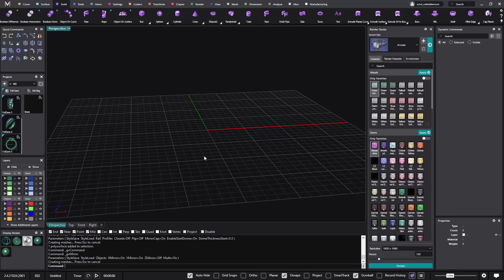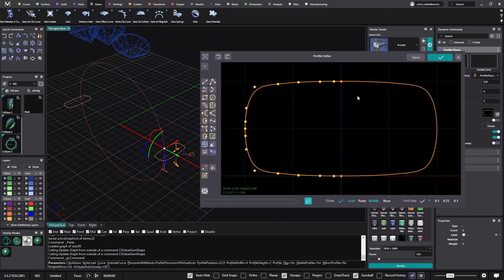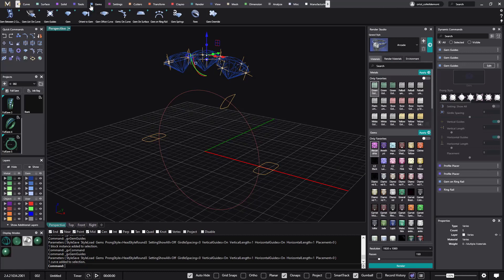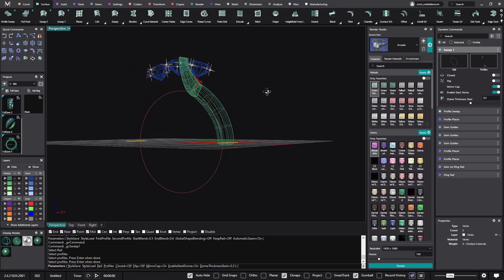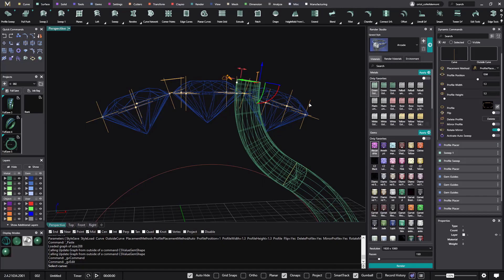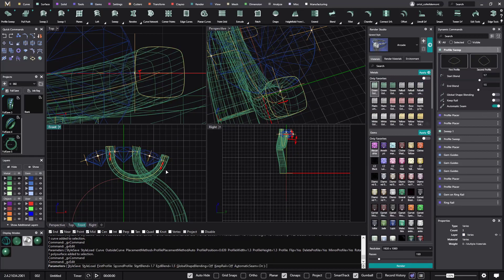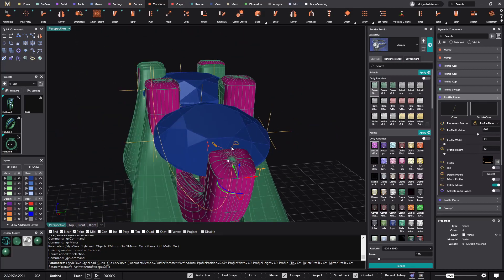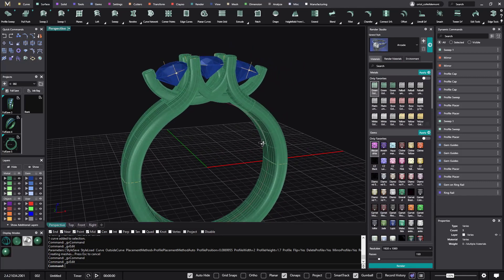Three Stone Solitaire with Split Profile - MatrixGold Tutorial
This video shows how to create a Three-Stone Solitary using profile editor, profile sweep, and gems guides. We achieve a model that will be able to be used many times with multiple iterations.

Request a personal software demonstration shorturl.at/fAIK7